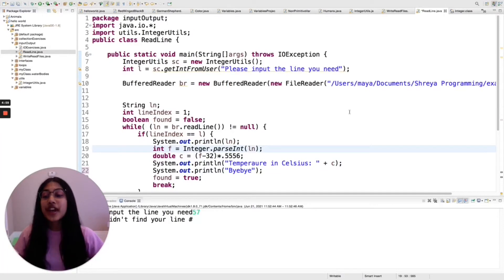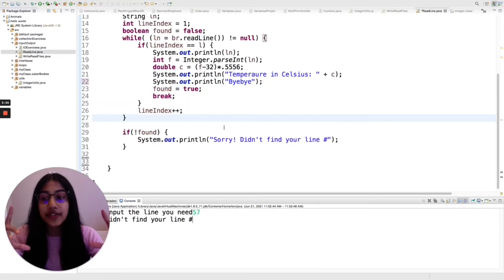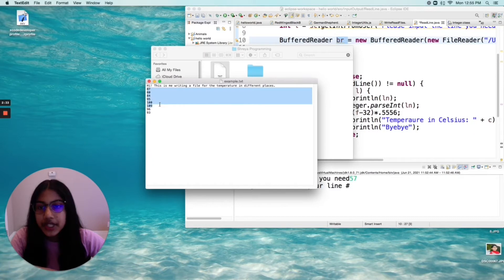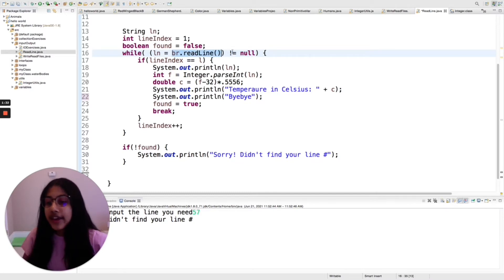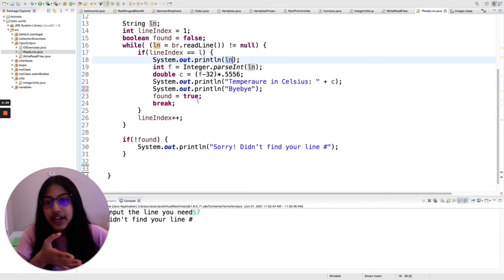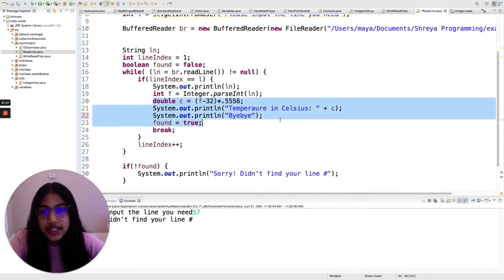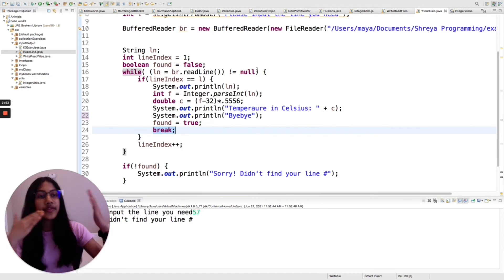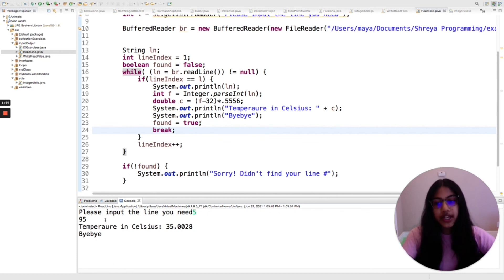Reading a SPECIFIC Line in a File | Java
Hello! This video is explaining how to read a specific line in a file in java. I will be using the temperatures in different places as the lines in the file, and convert the line’s temperature to Celsius. I explain all the steps and logic in using a while loop to do this, so I hope you enjoy!